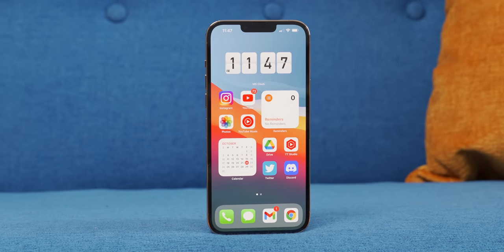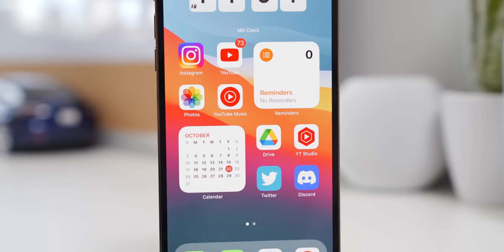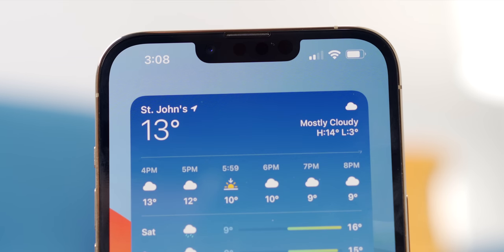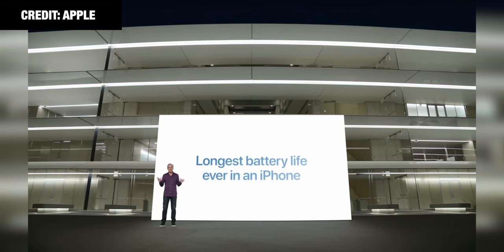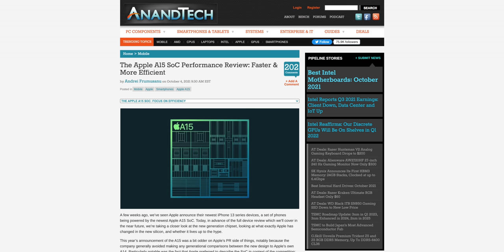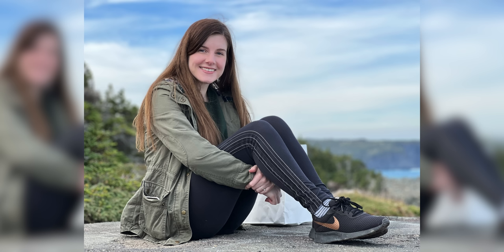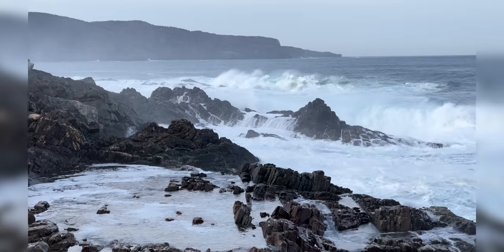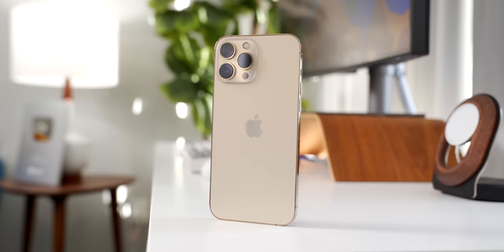iPhone 13 Pro Max Review: My Honest Thoughts After 1 Month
It's been about a month since I got my hands on the iPhone 13 Pro Max, and I think it's about time to give you my honest thoughts about it.

Mark